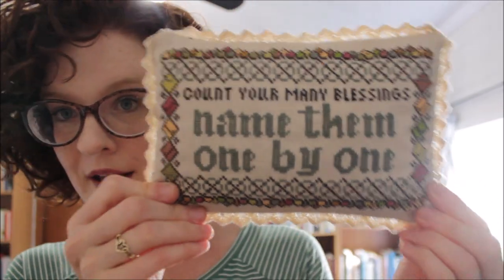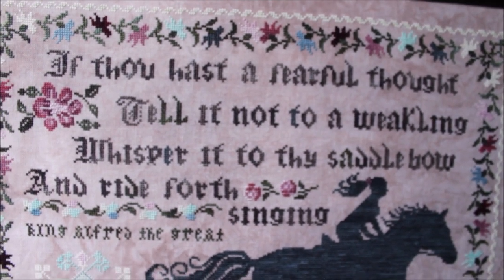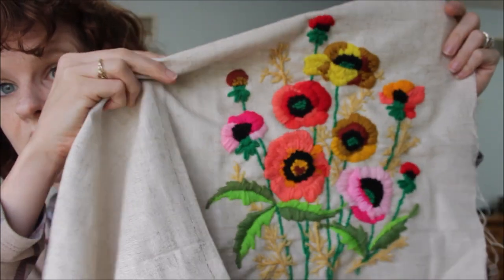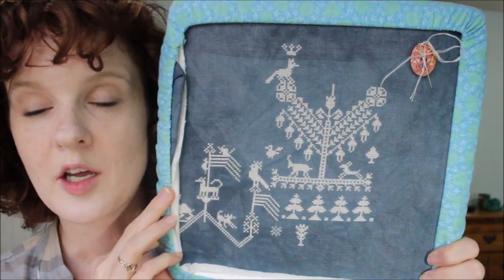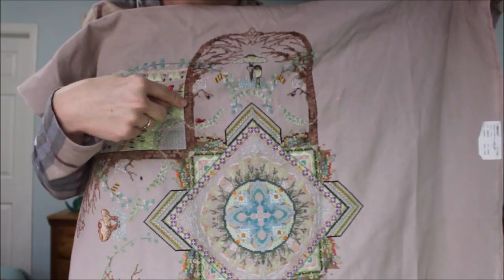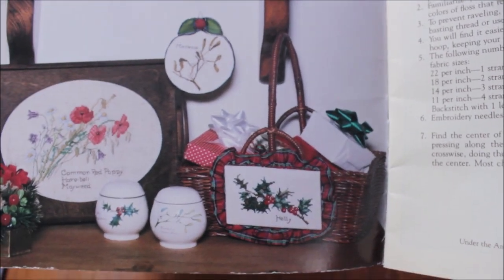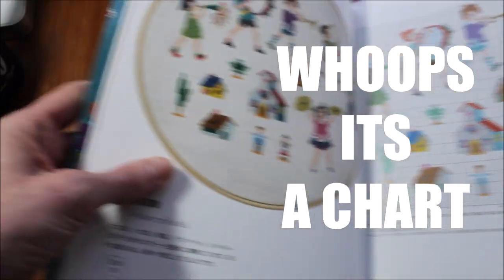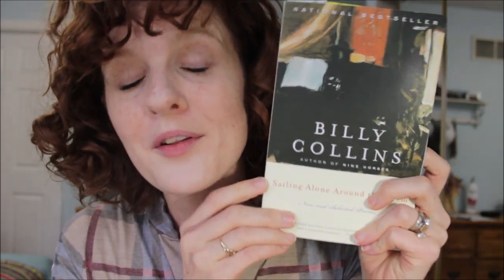November Flosstube. They're All Puckered. Lindy Stitches Cross Stitch Ramblings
▼▼▼STUFF MENTIONED▼▼▼

▼Count Your Many Blessings by Lindy Stitches
▼Ride Forth Singing by Lindy Stitches

▼Shoo! by Pineberry Lane
▼The Gobbler by Heartstring Samplery
▼Autumn Cat Sampler by Kooler Design Studio
▼Bag Ladies by Sunset
▼L'Arbre De Noe by Long Dog Samplers
▼Mushroom & Fern Chatelaine

▼Haul Stuff:  refer to video.